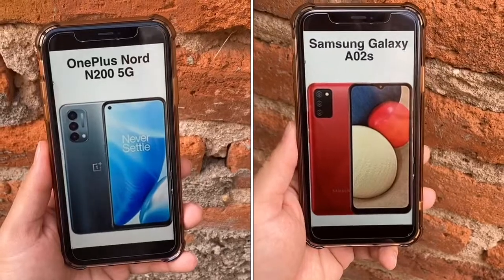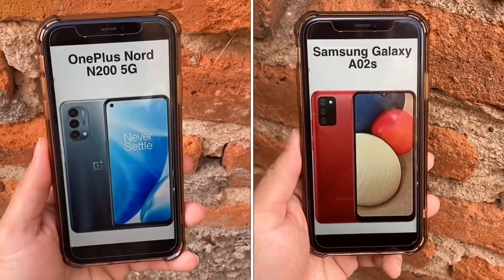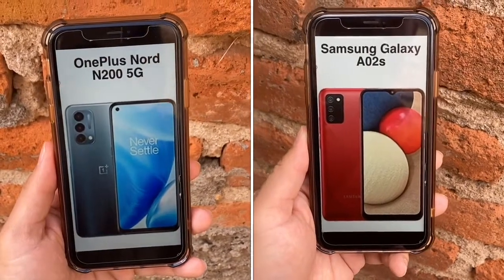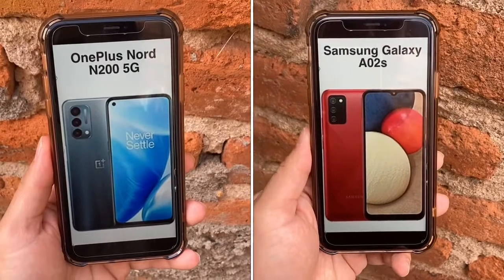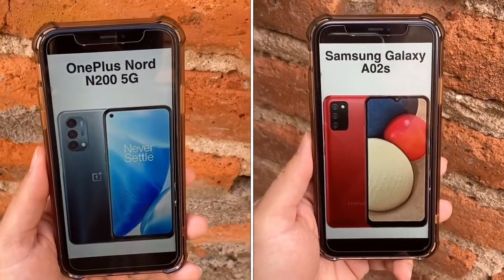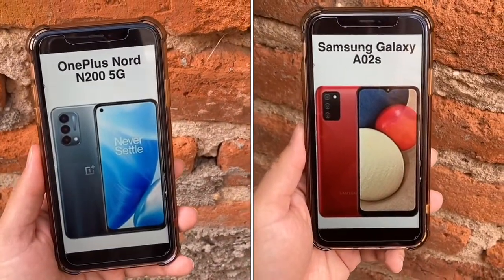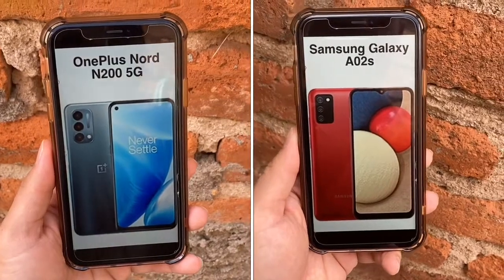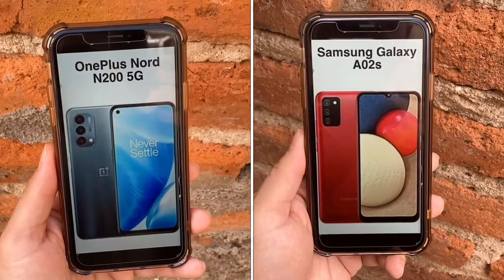OnePlus Nord N200 5G vs Samsung Galaxy A02s (2021 review and comparison)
Taking a look at OnePlus Nord N200 5G vs Samsung Galaxy A02s (2021 review and comparison)

Both of these phones offer great value but which os better ?

Let me guide you on tech features that actually matter on an everyday basis through quality tech videos.Look forward to talk about Apple, Samsung, Google, among other tech companies and hardware.